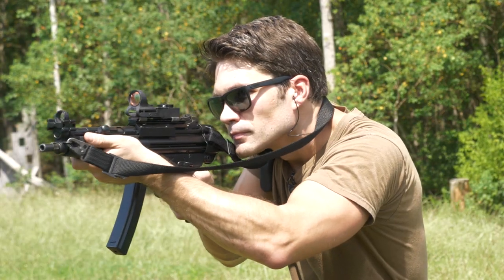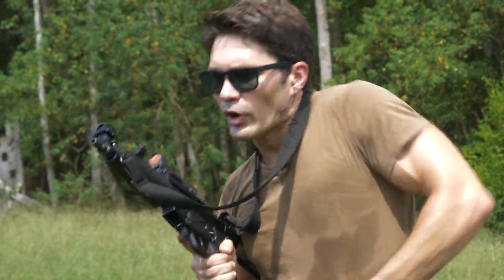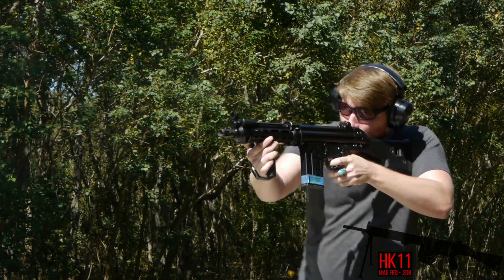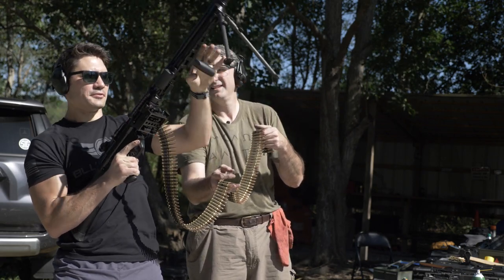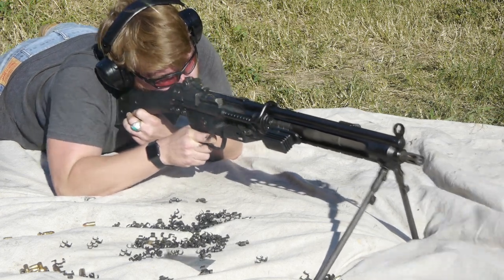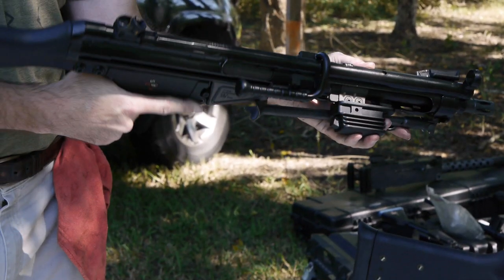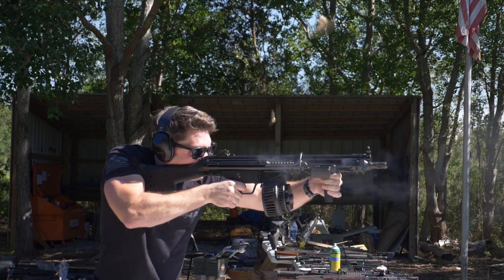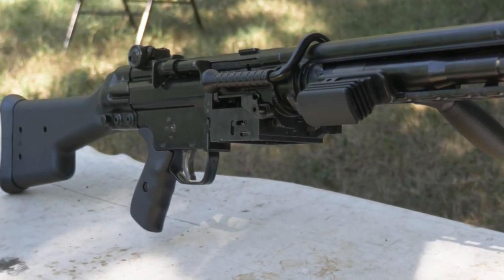H&K's Light Machine Guns: Rare but Effective (HK21/23 & HK11)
In this episode of TFBTV, James looks at Heckler & Koch's light machine guns and general purpose machine guns. The story starts with the HK21, a selective fire roller-delayed blowback-operated firearm. The HK21 was a .308 belt fed machine gun introduced in 1961 and was based on the HK91 or the G3. Accordingly, the HK21 uses a modified G3 receiver. It even has 50% parts interchangeability with the popular HK91 series of rifles. HK subsequently designed several variants. Like other HK rifles, these variants used 2 digit model numbers, and the first digit determined the type of gun, while the second digit determined the caliber. H&K made variants that were belt fed, magazine fed, and in light to medium calibers. In spite of the fact that these were extremely lightweight, accurate, and reliable weapons, they never quite took off to a large degree in many larger NATO countries. James discusses this rare but effective series of light and general purposes machine guns which have found a new life in today's video games.

H&K 21

H&K 23

H&K 11

M60

Federal Premum Ammunition - Building the industry's widest variety of ammunition and offering leading products for every facet of the shooting sports.